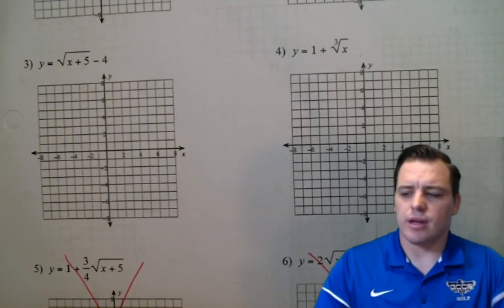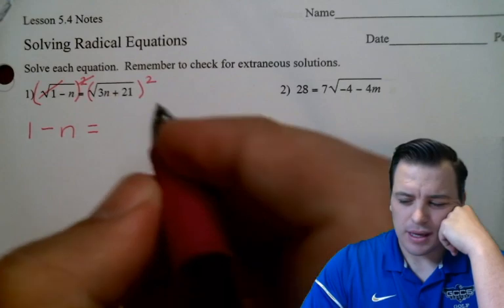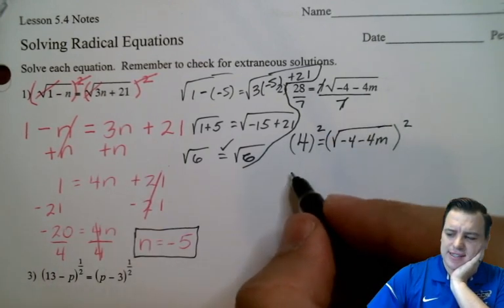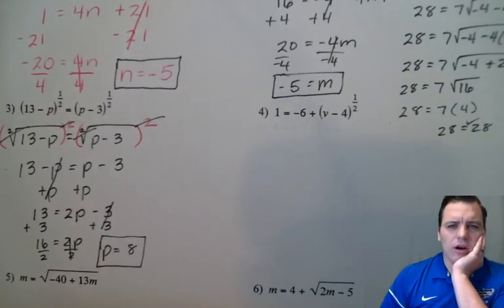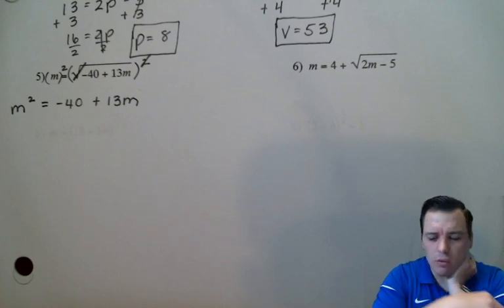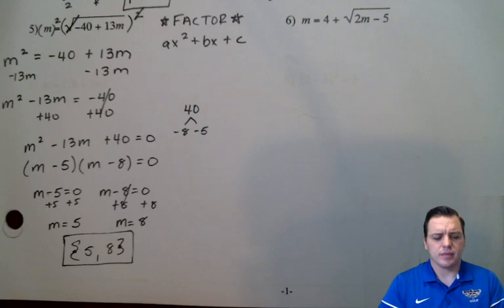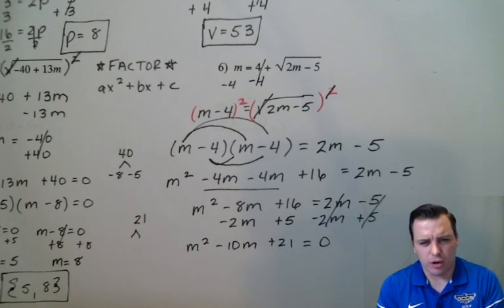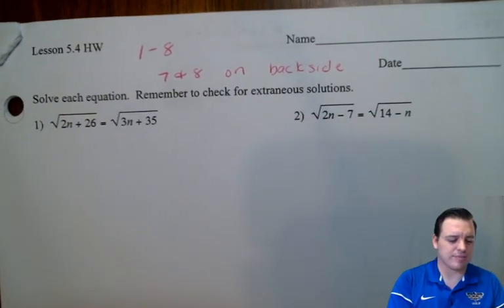Lesson 5.4 Notes Lecture Alg II